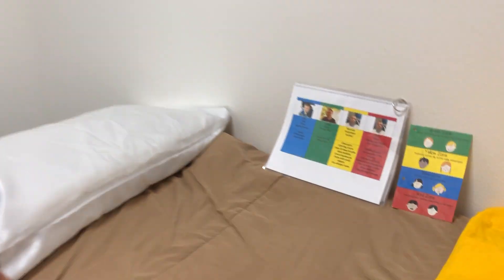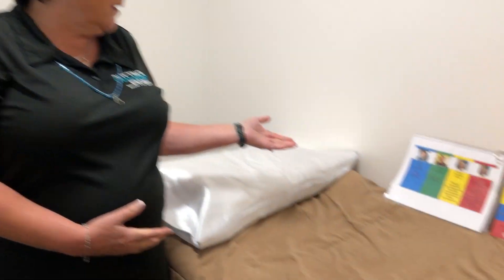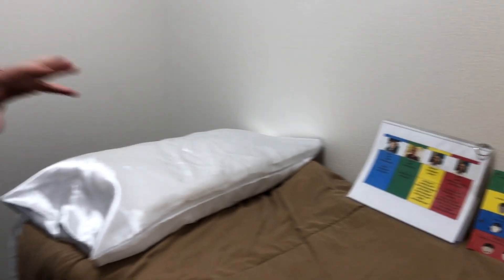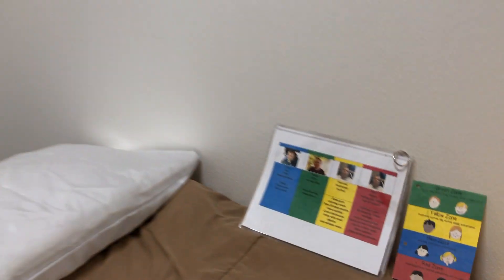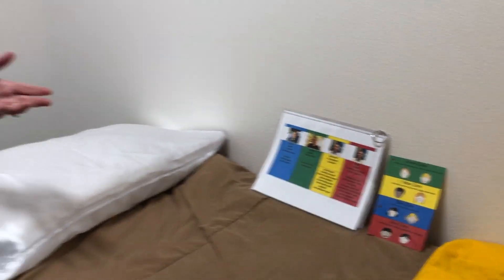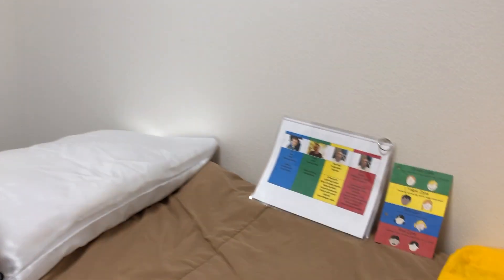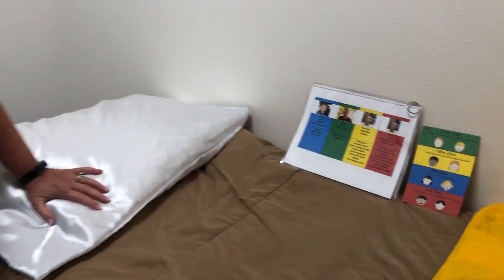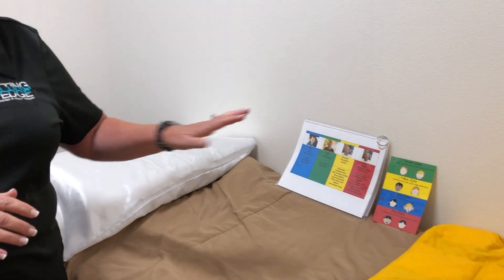How We Help Special Needs Kids With Anxiety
Kate shows how we use our Zones of Regulation chart to help kids who experience anxiety.